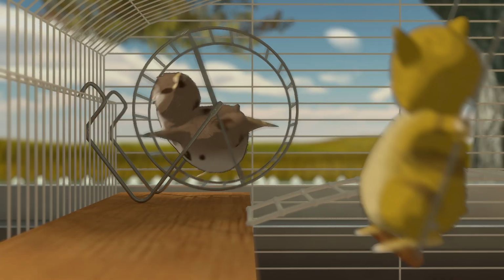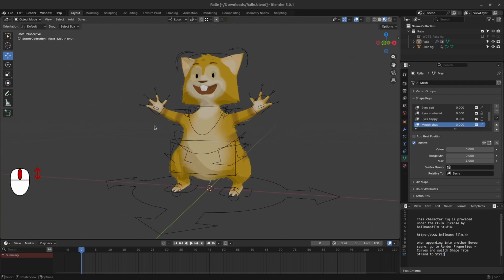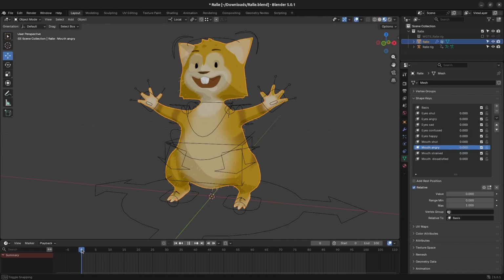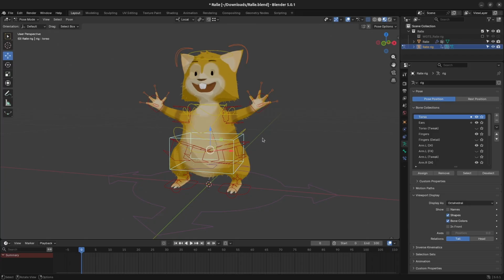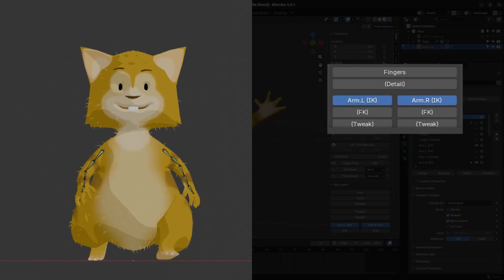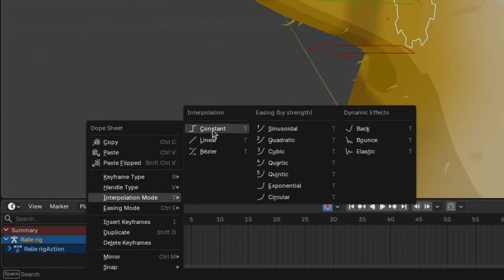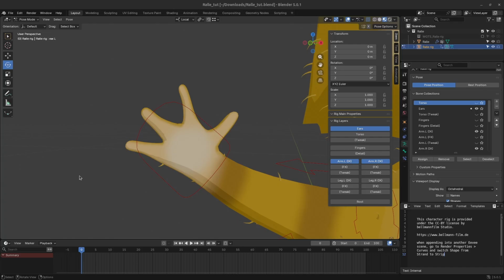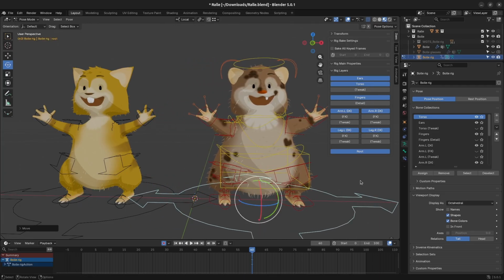Character Animation in Blender 5.0 with Ralle & Bolle (free download)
In our video, we show you how you can animate films yourself with Ralle and Bolle. The two hamsters can be fully animated in Blender. If you have already worked with Rigify characters, you will find it easy to get started. If you are not yet familiar with Rigify, you can learn the basic skills here.
Ralle and Bolle are available free of charge for all your projects. This means that you must add the credit "Ralle & Bolle Rig (CC) bellmann-film.de" to all films or images you create. Thank you!

Now we hope you have fun animating! Doreen & Winni.

0:00 Intro
0:30 Download
0:55 Getting started in Blender
2:54 Body Animation
4:54 Rig Layers
5:16 Inverse vs. Forward Kinematic
8:41 Ralles Finger
9:42 Let's add Bolle
10:34 Outro